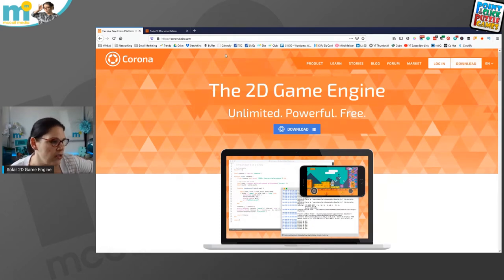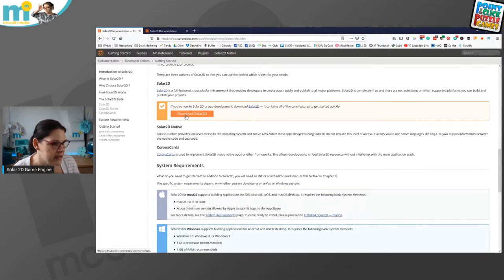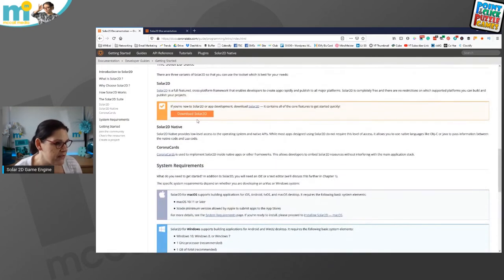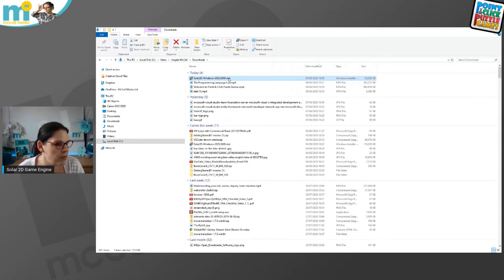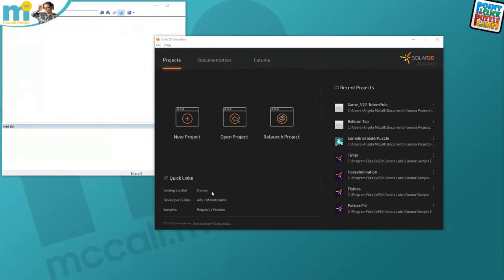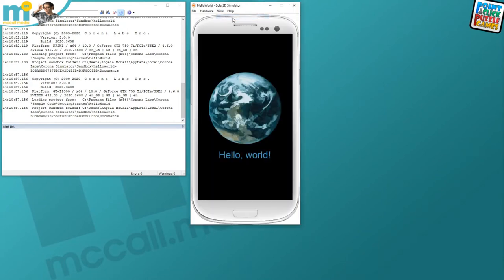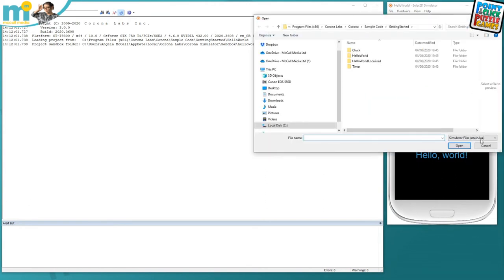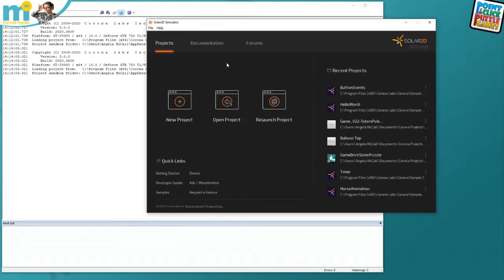SOLAR2D (Corona SDK): How to DOWNLOAD, INSTALL, and GET STARTED in minutes with this 2D Game Engine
[S1E3] SOLAR2D (Corona SDK): How to DOWNLOAD, INSTALL and GET STARTED in minutes with this 2D Game Engine.

In April/May 2020, Corona SDK became a fully open-source 2D game engine under the MIT licence, and with it rebranded the engines name to become Solar2D. Which I think is really cool, given its purpose is to run Lua (meaning Moon) code.

In this tutorial, I talk you through a PC based download and installation (with reference to where to find MAC tools and features).
Where to find information to check your computer's specifications against, to ensure it has enough va-va-voom under the hood to handle the Solar2D Console and Simulator.

For newbies and kid's struggling to understand this platforms use/purpose, I use the metaphor of a car workshop/garage, where everything is built and tested in a safe environment. Except you are building an app by writing Lua code and not building a car, and that you are using this 2D Game Engine to provide the workshop/garage test environment and tools to help you.